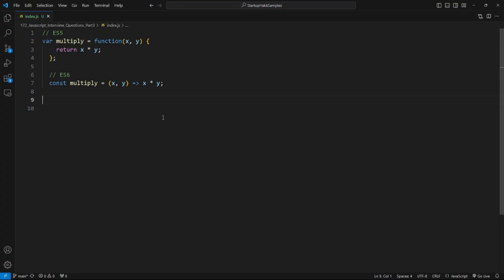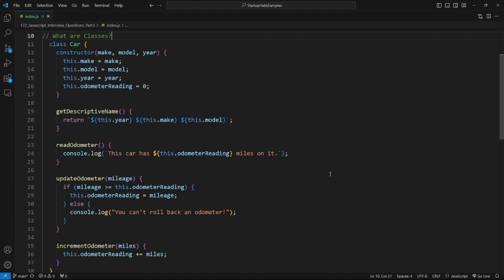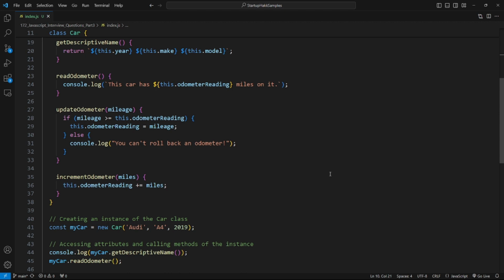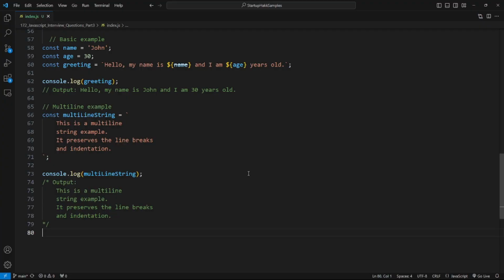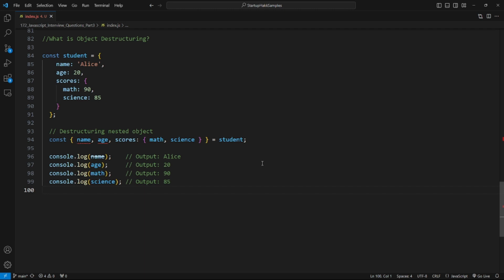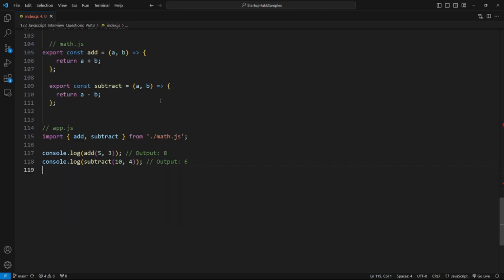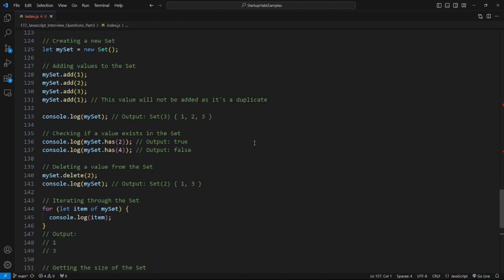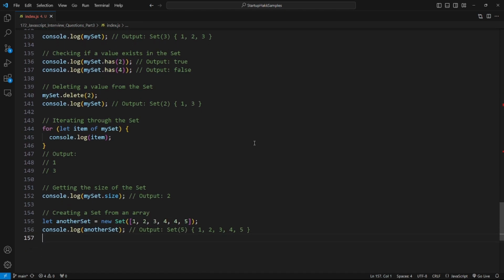JavaScript Interview Questions for 2024 Every Developer Must Know Part 3 | HOW TO - Code Samples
A Video to Ace Your 2024 Developer Interviews. JavaScript, as the backbone of modern web applications, continues to be a focal point in technical interviews.

Keep honing your skills, stay curious, and embrace the ever-evolving world of JavaScript.